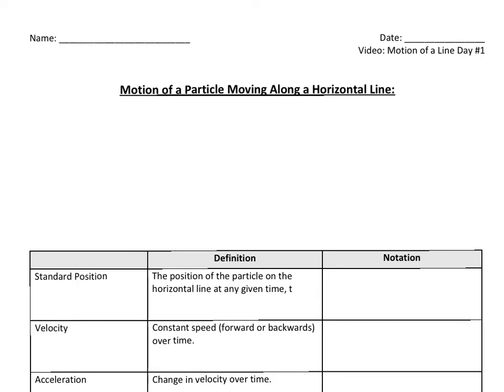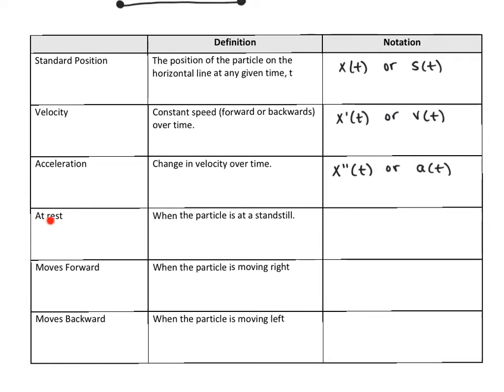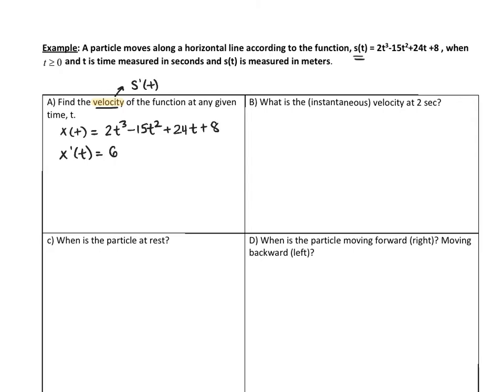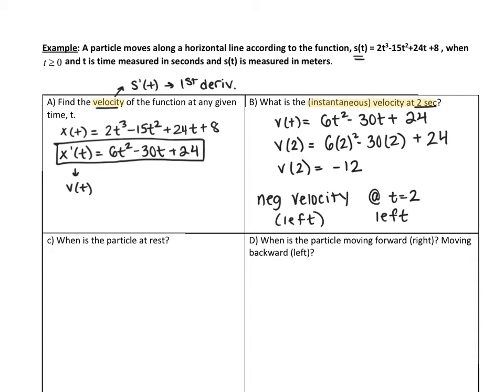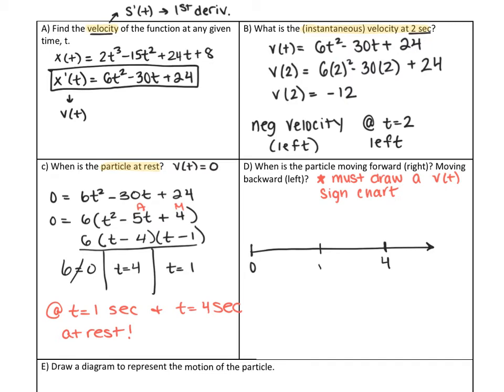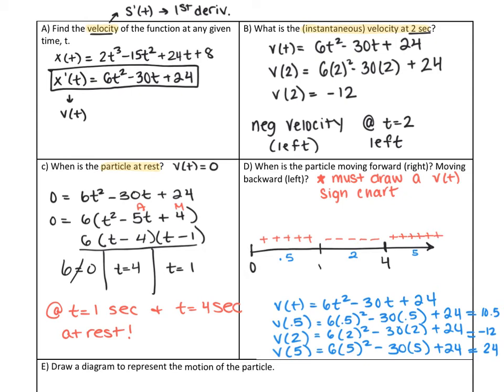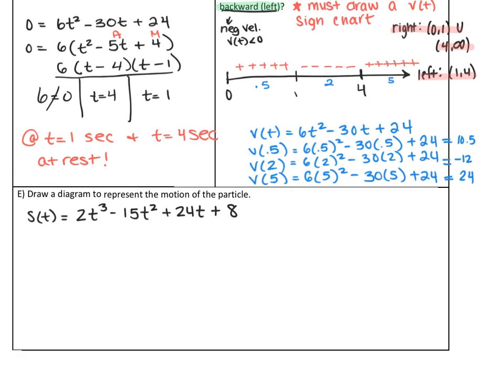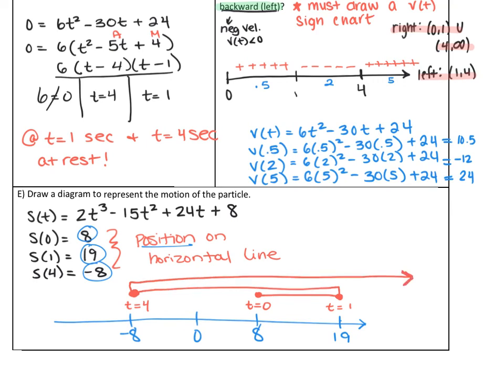Motion of a Line Day 1